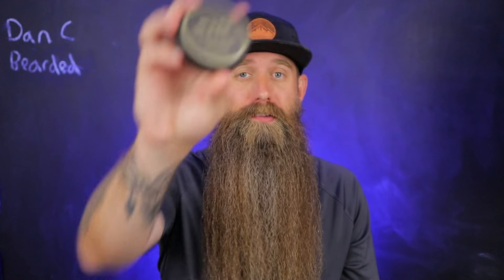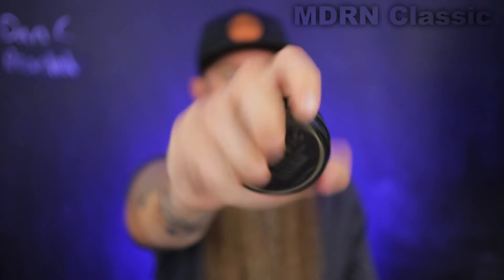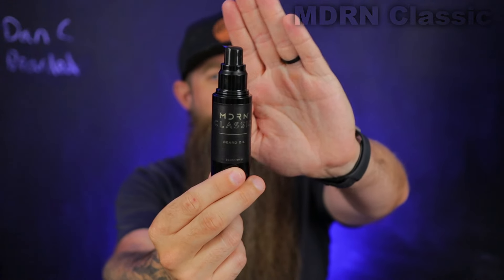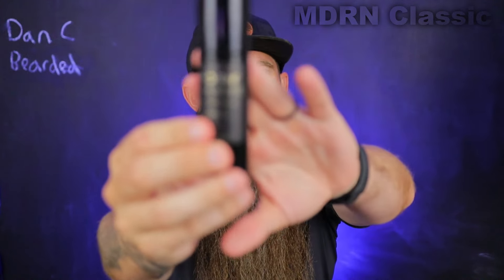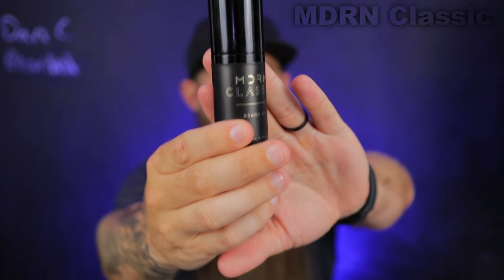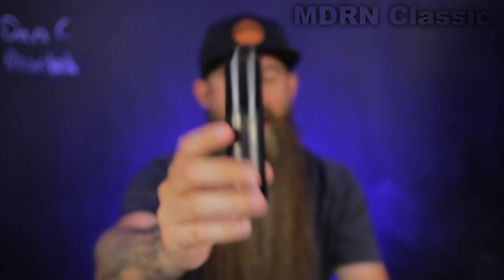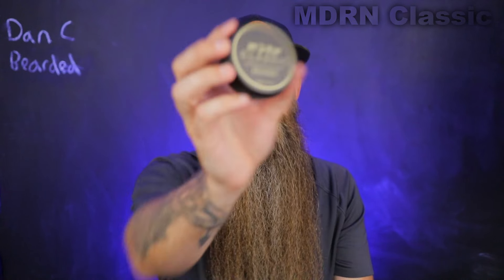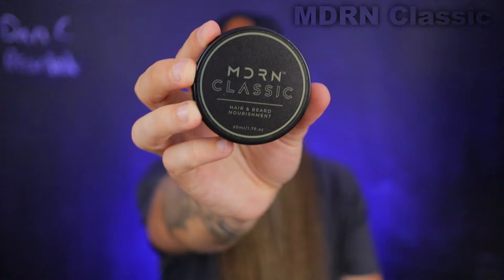Mdrn Classic - Beard Products Review!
I review the beard products from MDRN Classic!

“Catching up with the Commands” Podcast on all podcast platforms or with a browser=

Dan & Sam's Etsy shop for Shirts, Decals, & more made by Sam:

Timestamps:
0:00 = Company Info & Price
2:27 = Ingredients
4:01 = MDRN Classic
5:11 = Hair & Beard Nourishment
7:22 = Additional Info & Conclusion